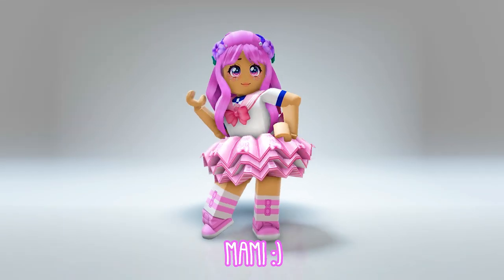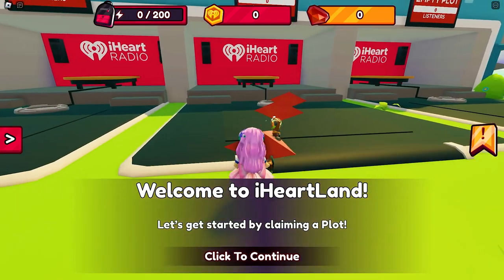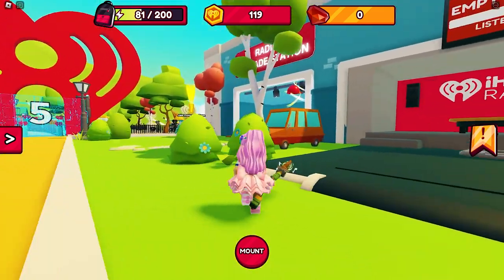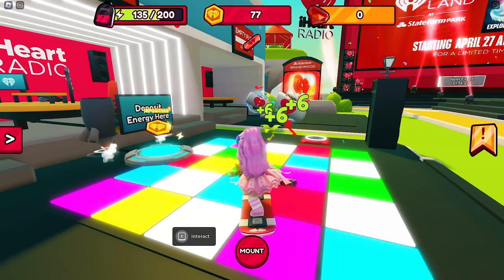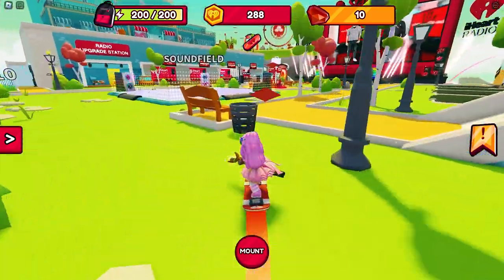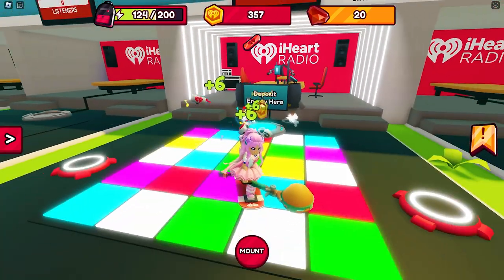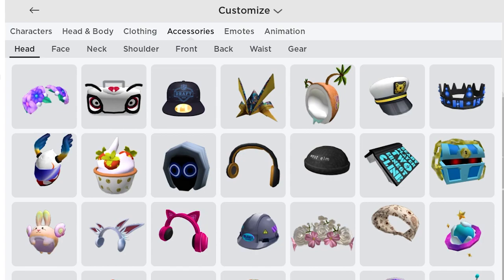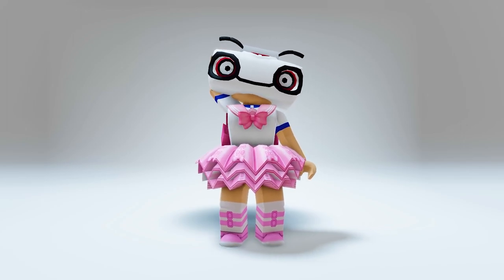FREE ROBLOX ITEM! HOW TO GET iHEARTLAND RADIO STAR SIMULATOR'S UGC IN ROBLOX!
Hi Guys! I am going to show you how to get the iHeartLand Radio Pet Head FREE UGC in the iHEARTLAND RADIO STAR SIMULATOR game!

xoxo,
Mami